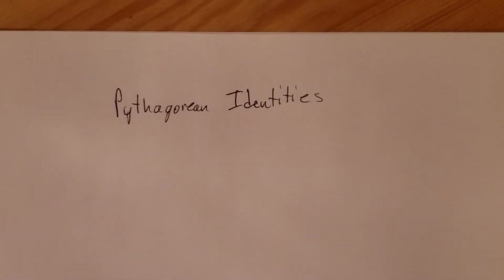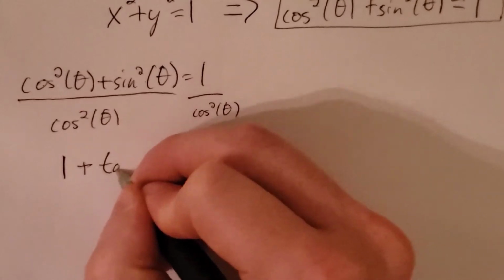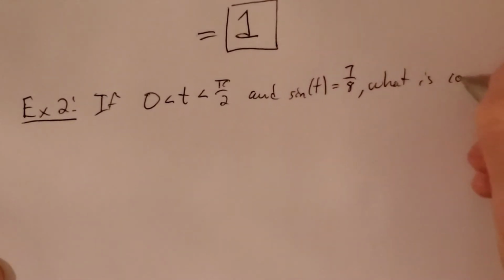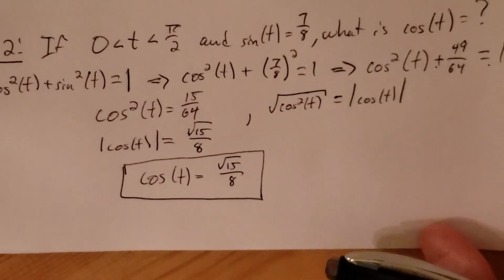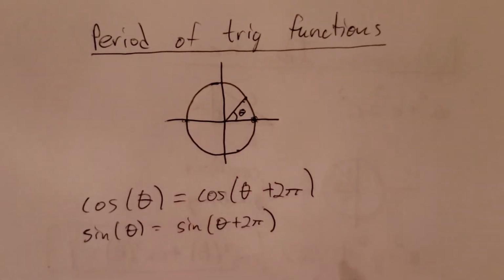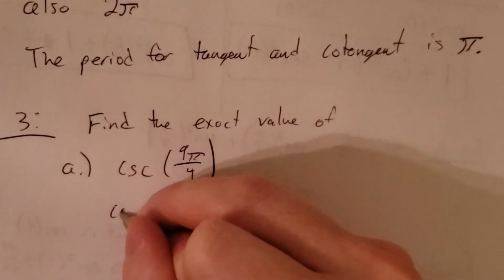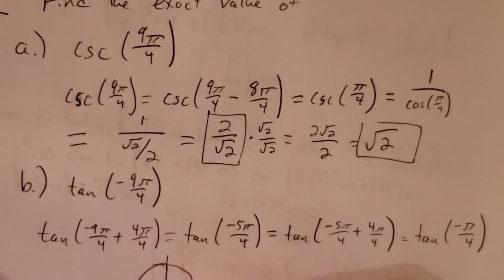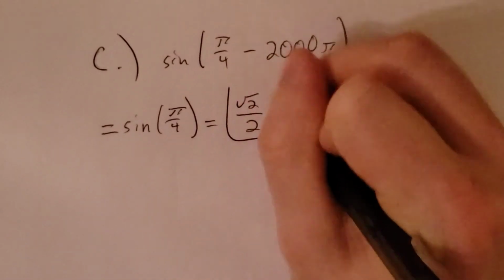Pythagorean Identities and the Period of Trig Functions